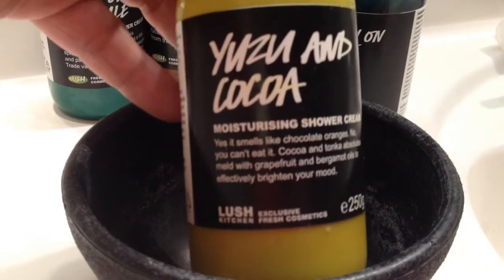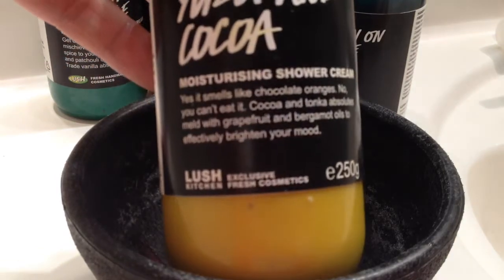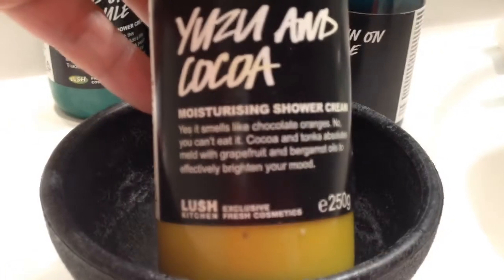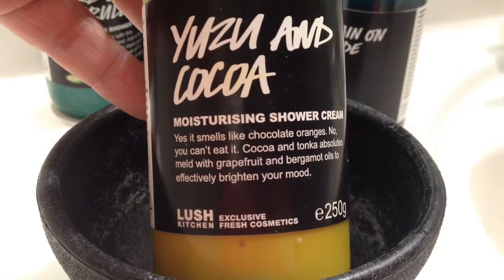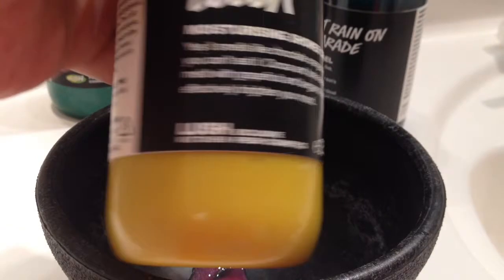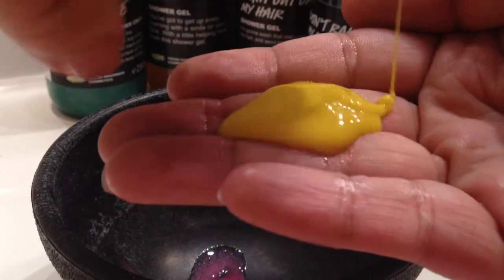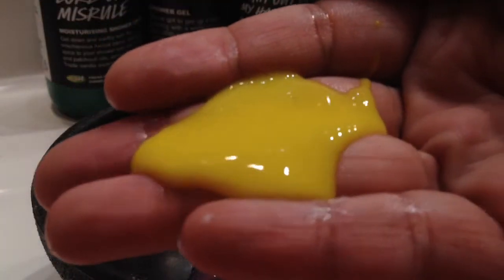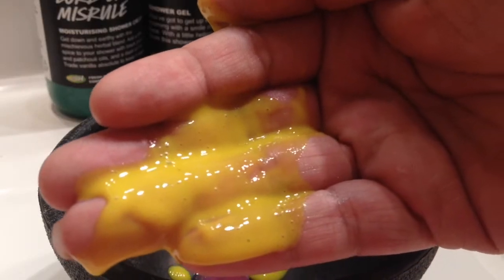Lush new 'Yuzu and Cocoa' shower cream